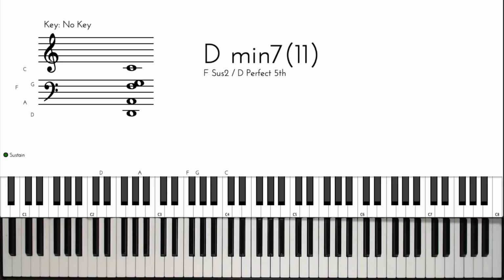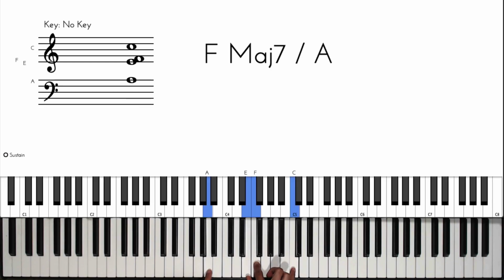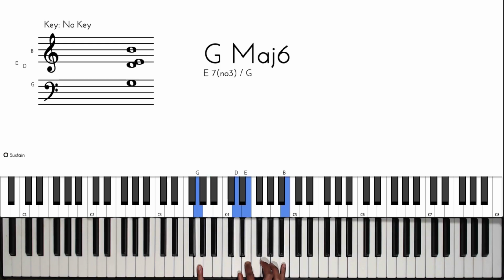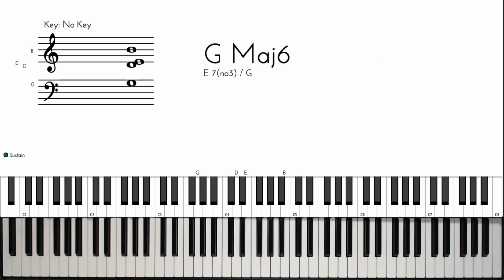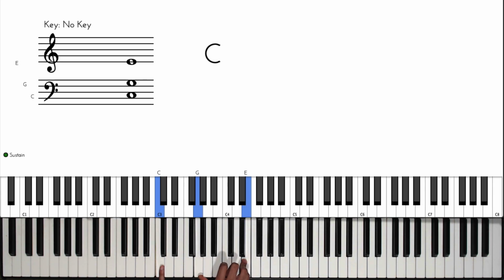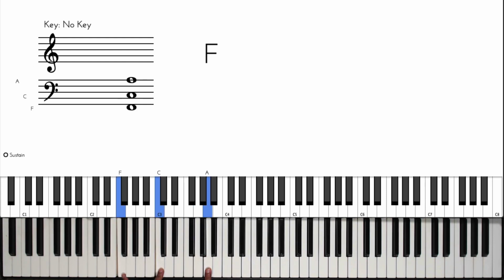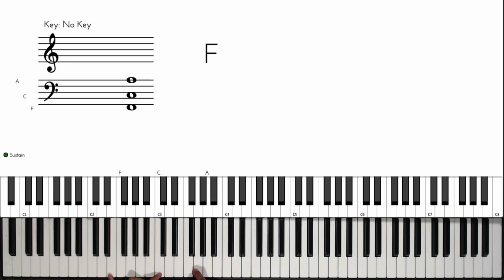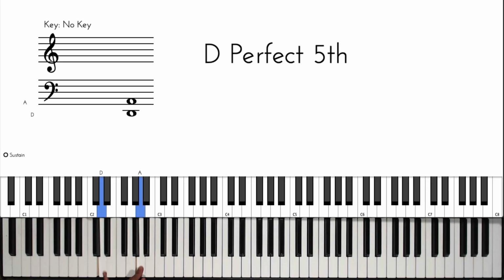I Learned This Gospel Progression From Jesus Molina... | Piano Tutorial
In this piano tutorial we learn a gospel progression arranged by Jesus Molina in the key of C.

1. 🎹 Gospel Jazz Progressions Course